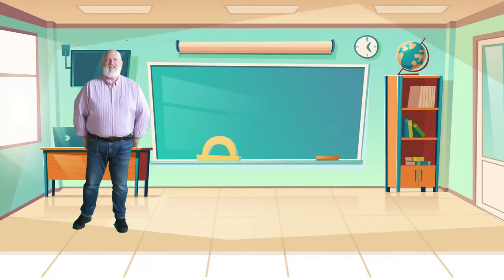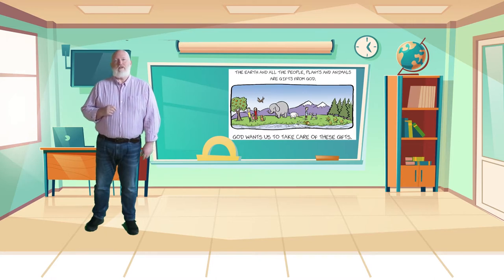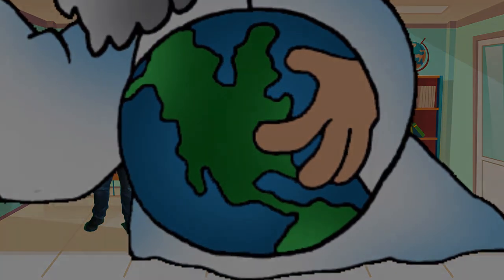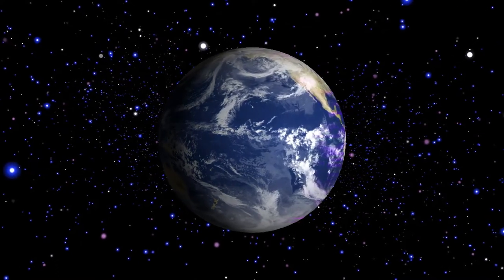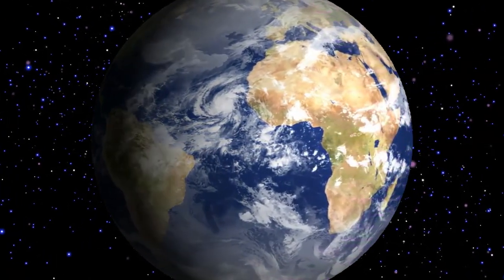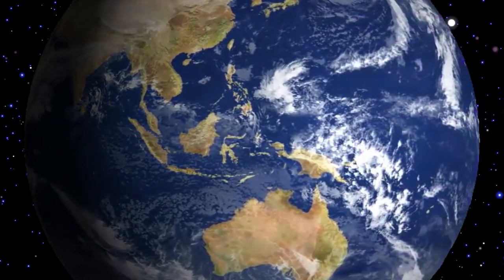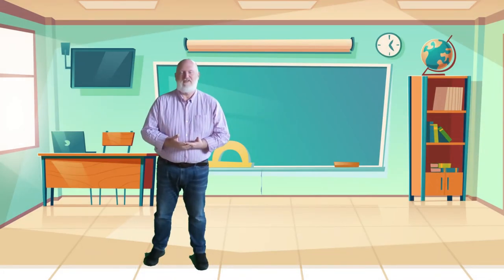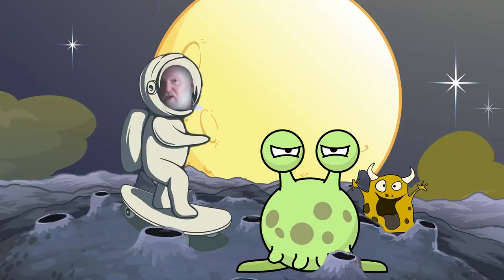A final reflection for St Ninian's before the summer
A final reflection for St Ninian's primary school, Prestwick, before the summer holidays